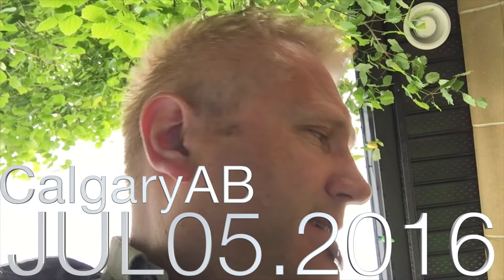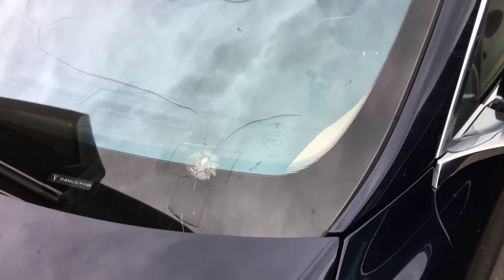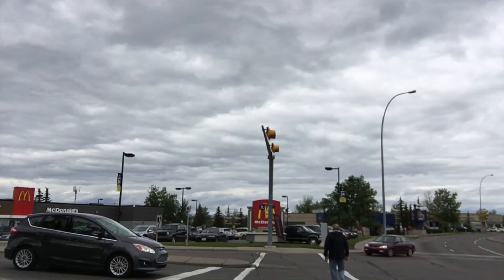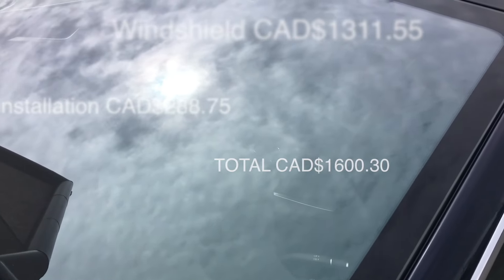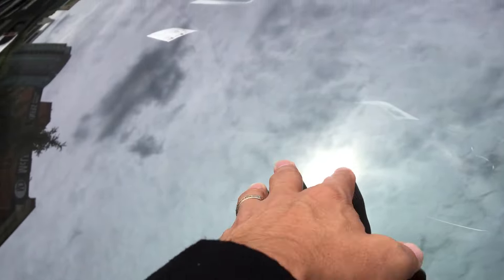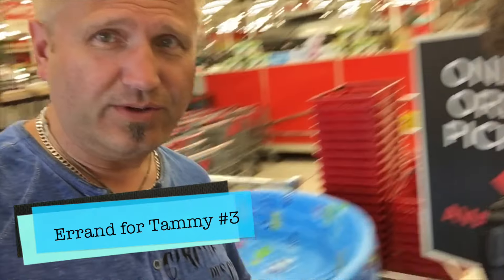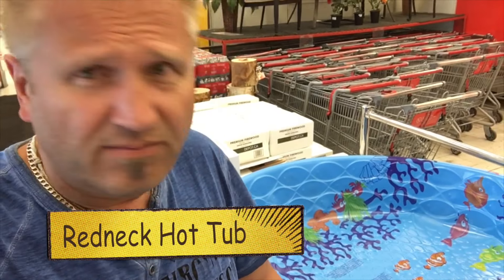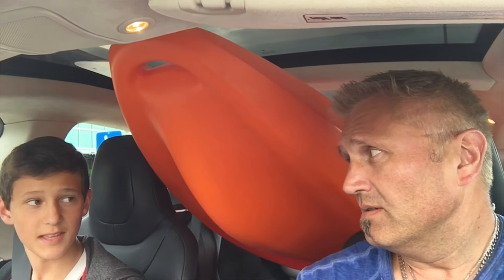m1kTV0047 New Tesla Windshield Today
Today we finally had our new windshield installed, and we learned that the Tesla has a ton of room, enough to haul adult sized Kayak's inside!